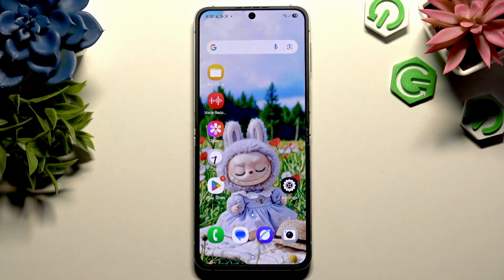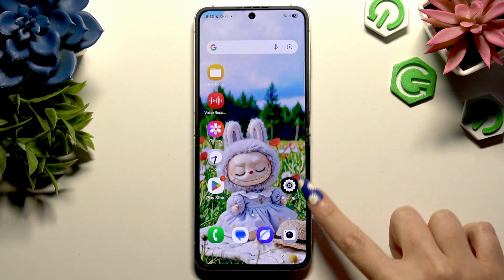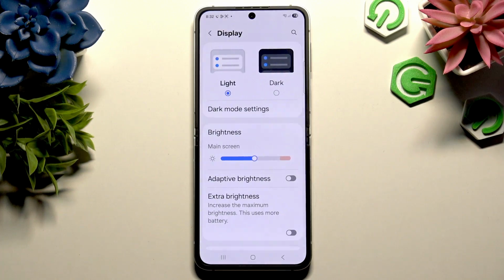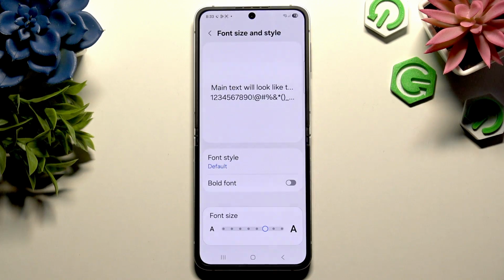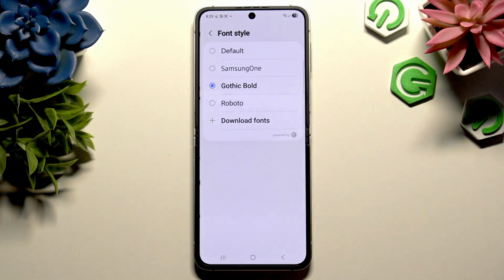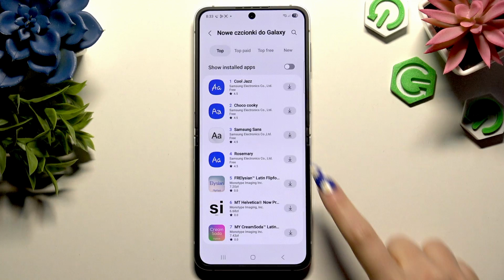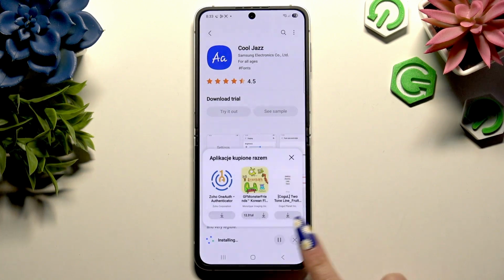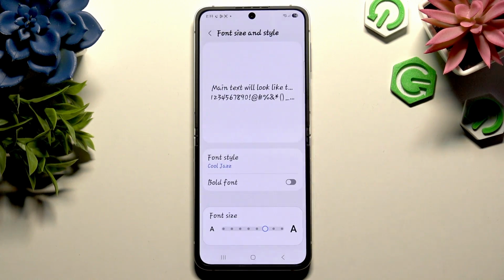SAMSUNG Galaxy Z Flip 7 FE – How to Change Font Style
Want to personalize your SAMSUNG Galaxy Z Flip 7 FE? In this video, you’ll learn how to change the font style on your Galaxy Z Flip 7 FE to give your phone a fresh look. We’ll show you step-by-step how to access the display settings, choose from built-in font styles, and even download new fonts directly to your device. Whether you want a bold, elegant, or playful font, you can easily customize the appearance of text across your phone. Follow along to make your Samsung Galaxy Z Flip 7 FE truly yours with just a few taps.

How to change font style on SAMSUNG Galaxy Z Flip 7 FE?
How to download new fonts on SAMSUNG Galaxy Z Flip 7 FE?
Where is the font style setting on SAMSUNG Galaxy Z Flip 7 FE?

0:00 Open Settings on Galaxy Z Flip 7 FE
0:08 Go to Display Settings
0:20 Select Font Size and Style
0:28 Choose or Download Font Style
0:46 Install and Apply New Font
1:09 Confirm Font Change